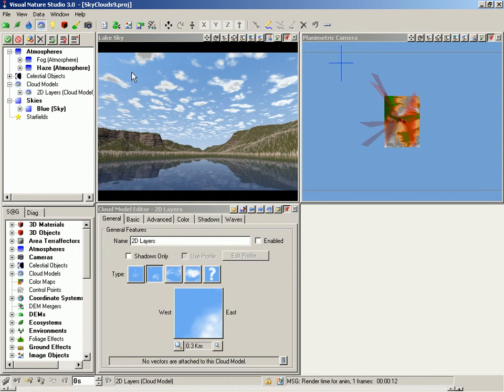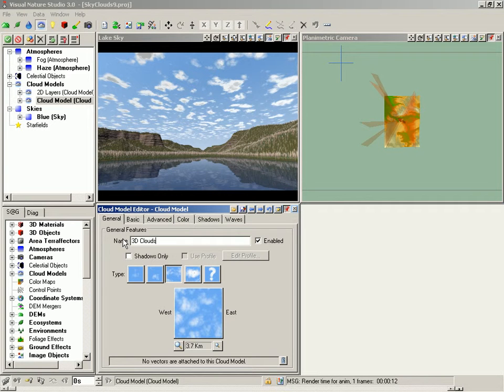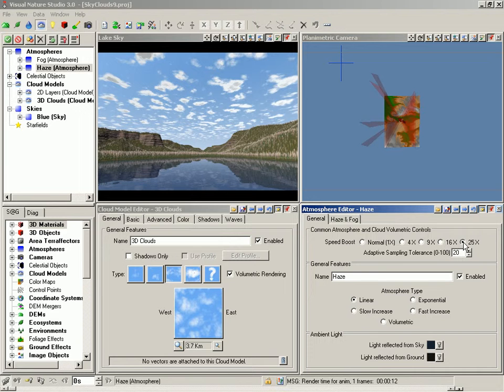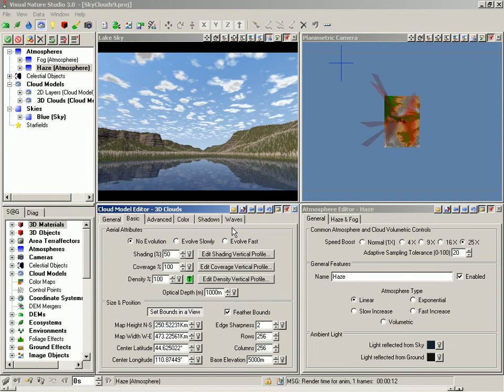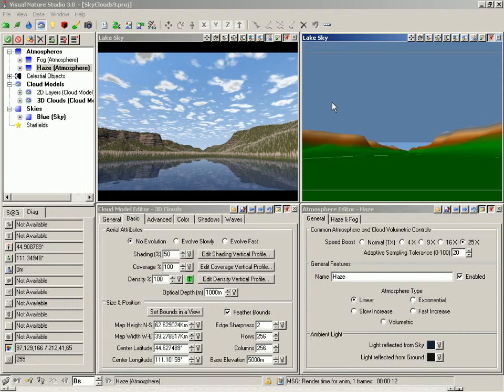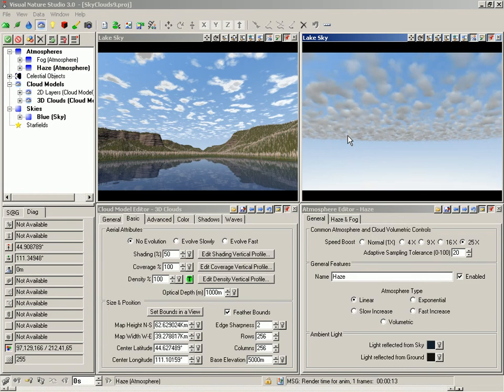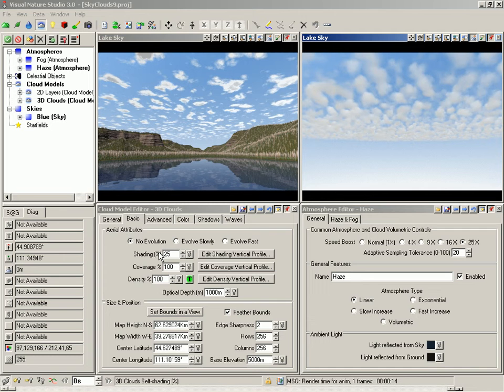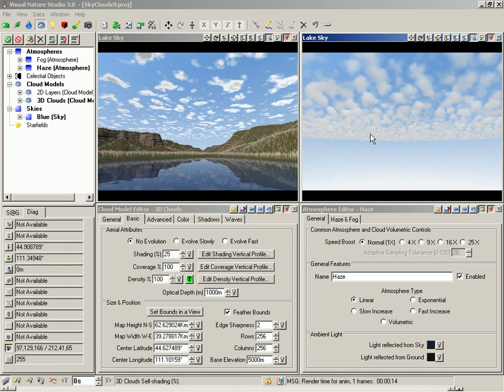Visual Nature Studio 3 Tutorial Part 09 D (Sky & Clouds: Volumetric Clouds)